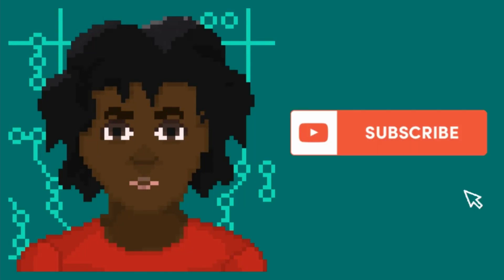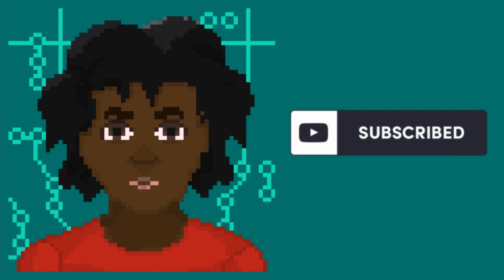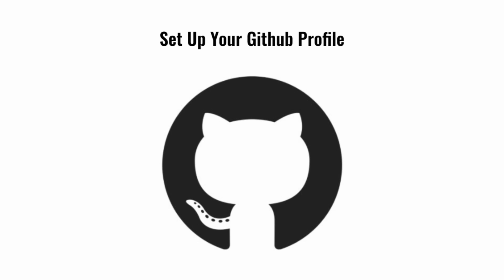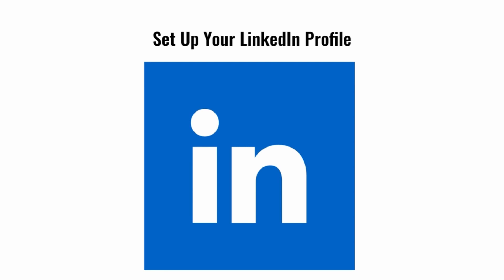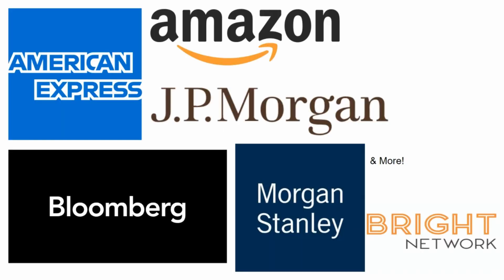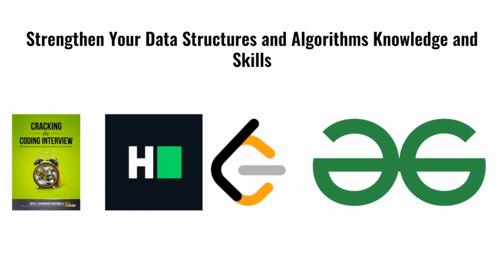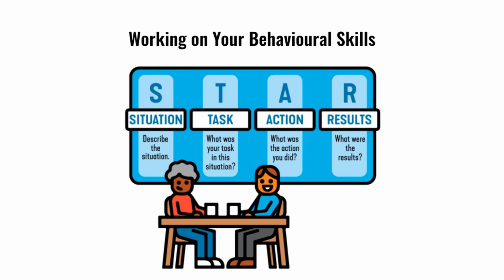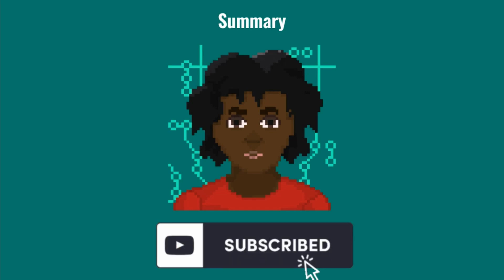How to Prepare to Apply to Summer Internships - UK Edition | Journey Into Software Engineering #1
Hi guys and welcome back to CodedByJade, in this video I go through the things you can do in your first year of university to help you apply for summer internships.

This channel features everything Computer Science and tech, from tech reviews and tech business talk to coding tutorials, and computer science mentorship.

Books Mentioned
The Algorithm Design Manual, S Skiena (ISBN: 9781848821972)
Cracking the Coding Interview, G McDowell (ISBN: 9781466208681)

TIMESTAMPS
0:00 - Intro
0:45 - Building a personal brand
3:05 - Applying to Spring Weeks
4:30 - My Experience
5:45 - Converting Spring Weeks Into Summer Internships
8:05 - Summary